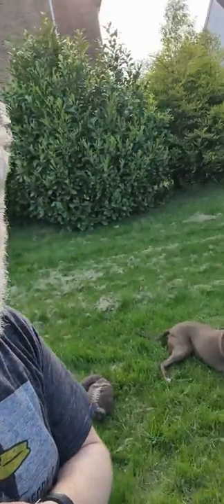Before and after videos in dog training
Before and after videos.

I get asked a lot about these, but the contrast videos are for the person watching not for the dog. We don't need to see problem behaviours in order to rectify them. I order to start resolving them, we just need to know

1. Under what conditions does the dog show desired behaviours
2. What conditions does the dog show undesirable behaviours.

Then we work from there.